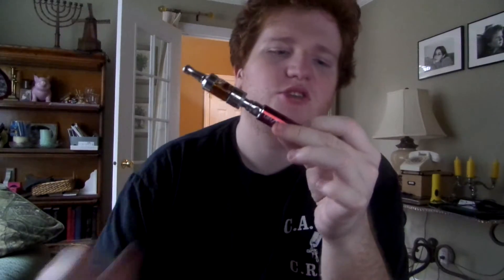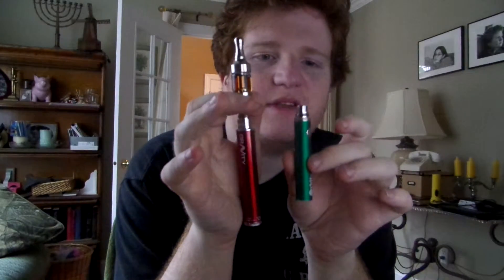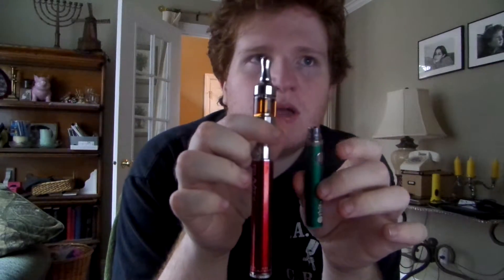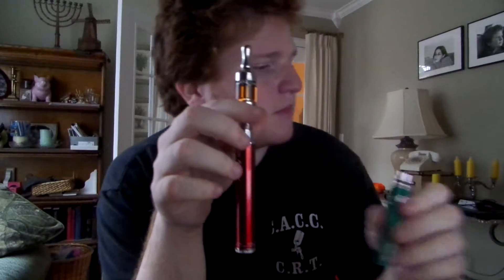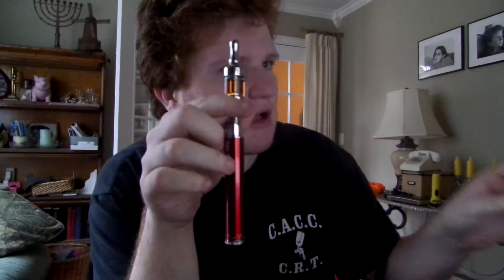Gravity 1300 maH review